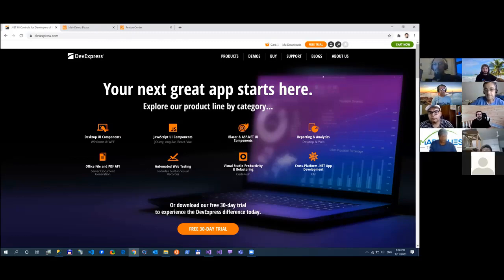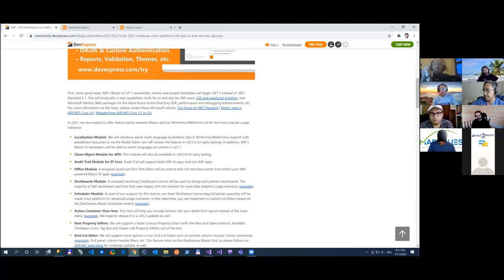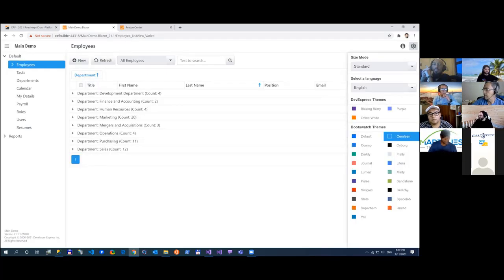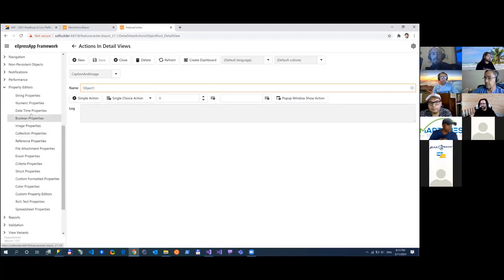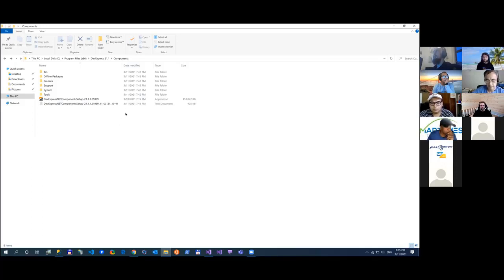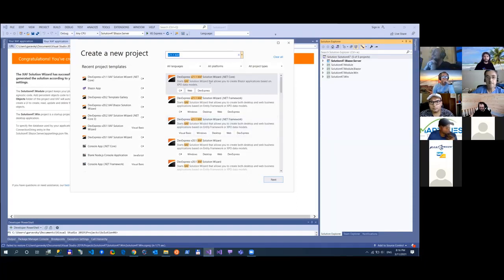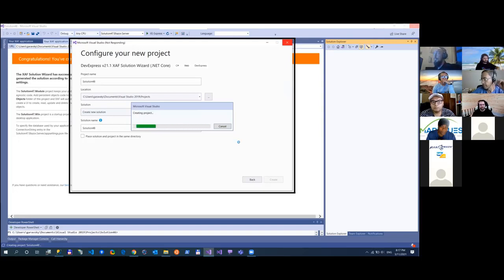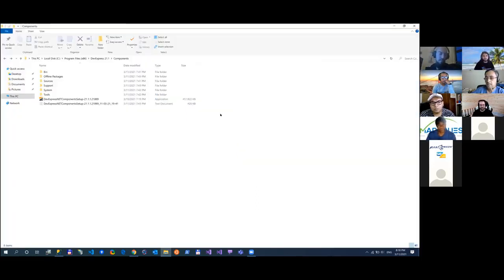XAF Roadmap 2021 by Dennis Part 2